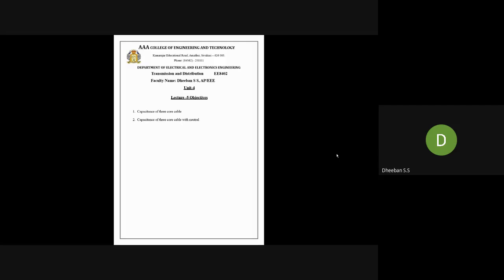Lecture 5 Capacitance of three core cable | Unit 4